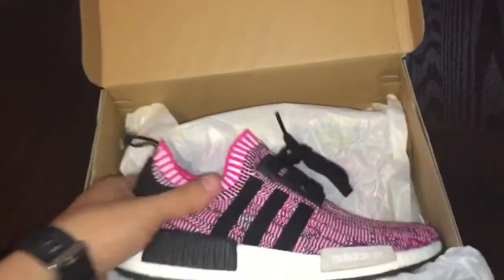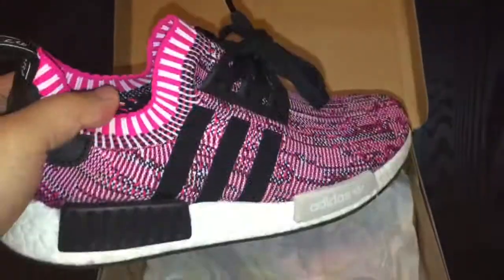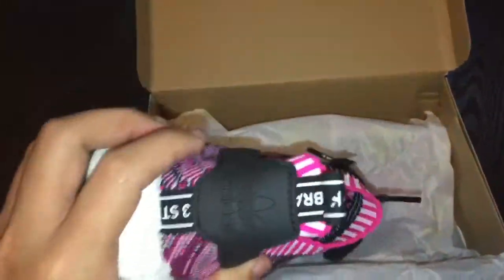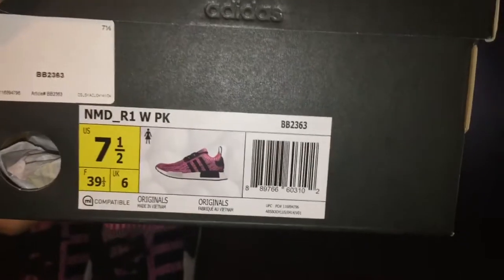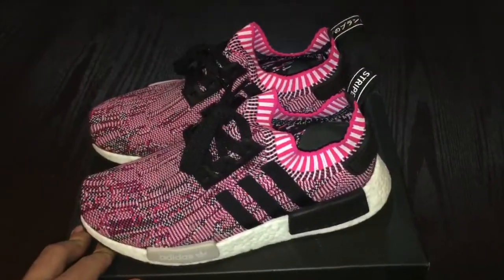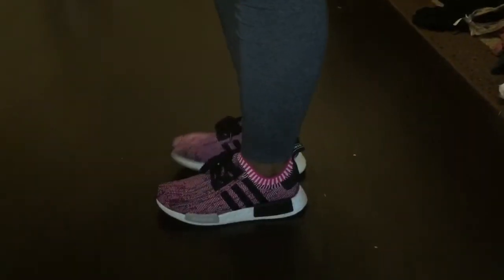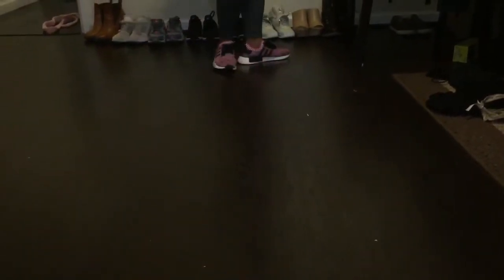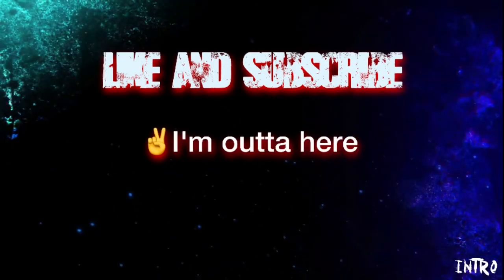Adidas NMD R1 Woman shock pink review/ on feet (unboxing)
I figured I'll do a video of my girlfriend sneakers as well.